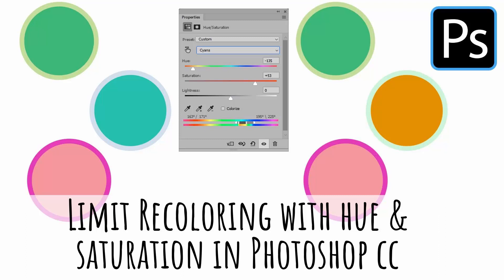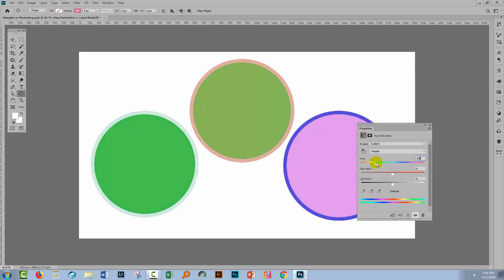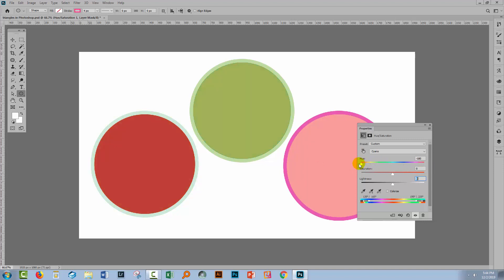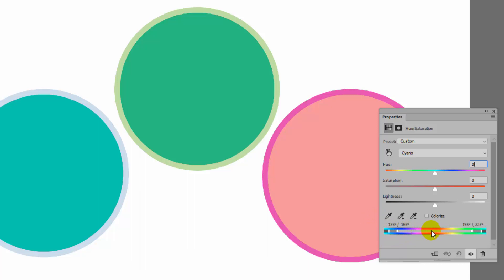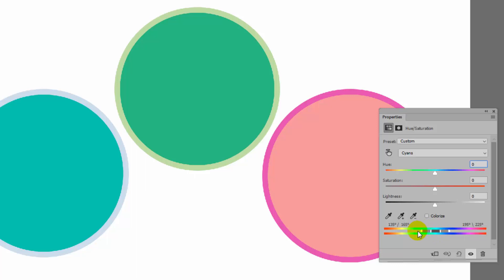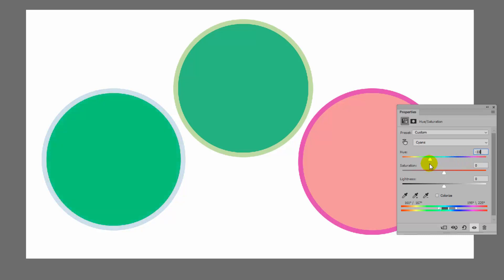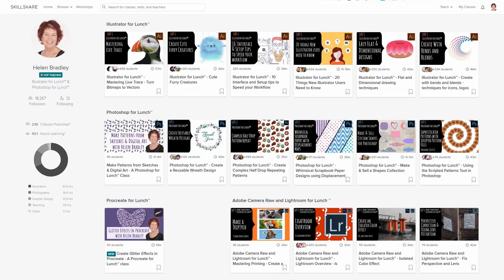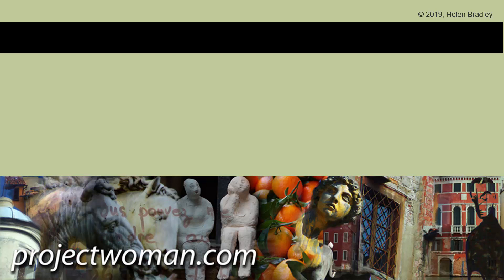Photoshop - Limit Colors when Recoloring with Hue Saturation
Learn how to use the Hue/Saturation adjustment layer to change only a limited color in an image. You will see how to use a color channel, how to limit the color even further and a quick tip for working with the color ramps so they work the way you want them to work. This video will give you new skills when working in Photoshop.